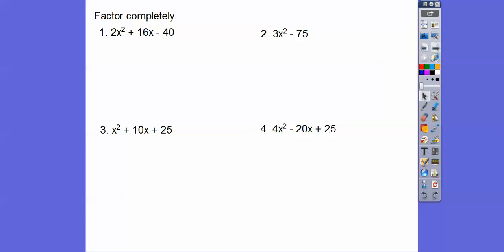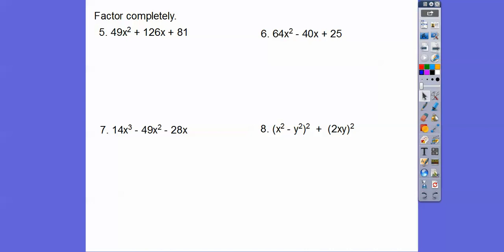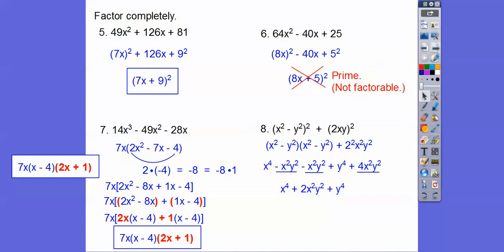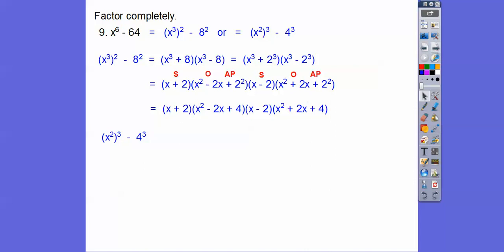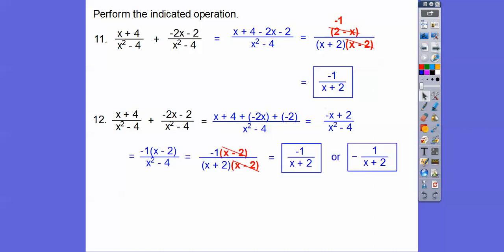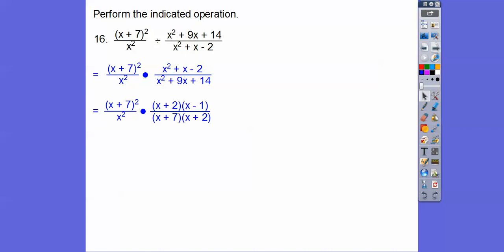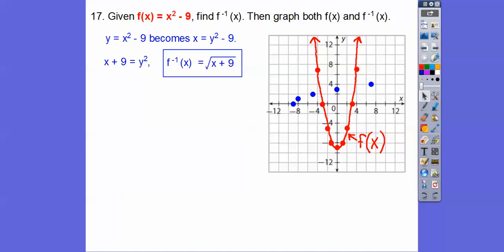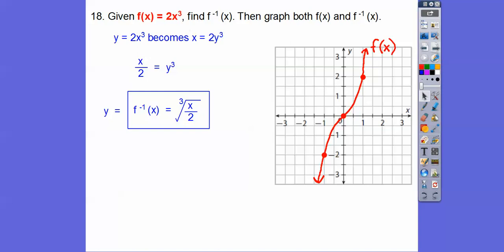Review Handout # 3 for IM3 Final - First Semester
This is handout 3 of 4. Good luck on your final!